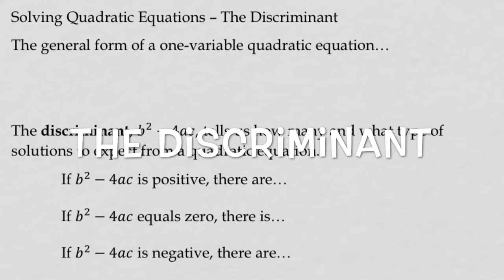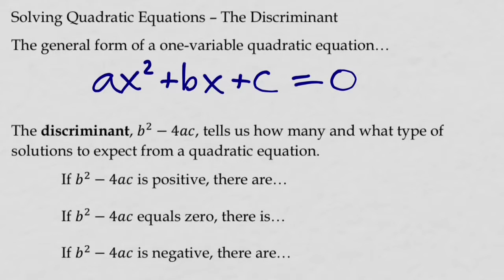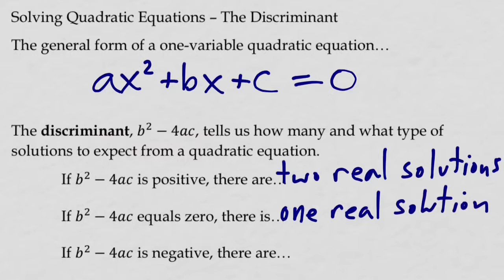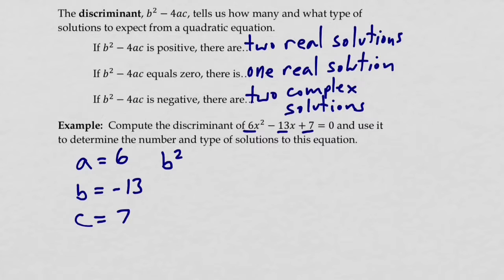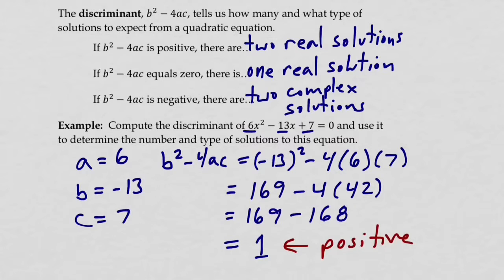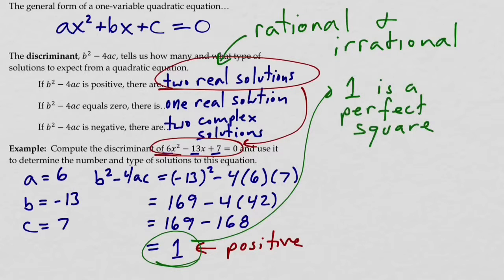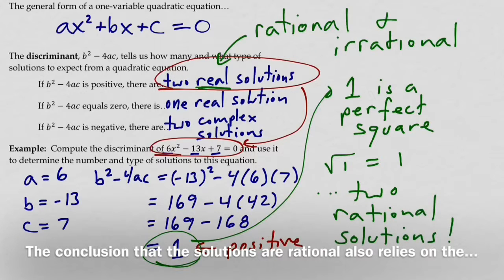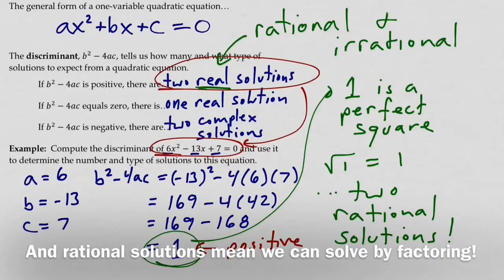The Discriminant (CA6a)